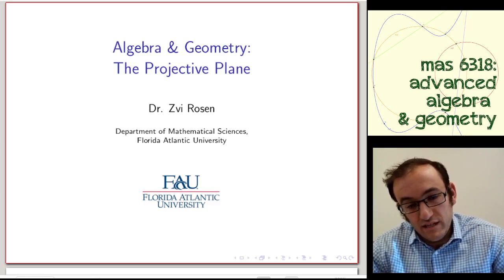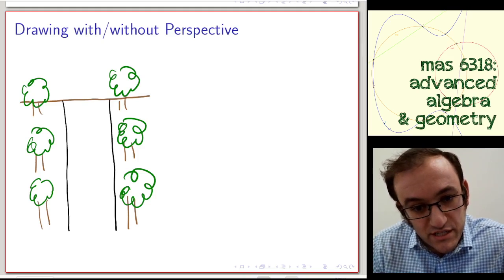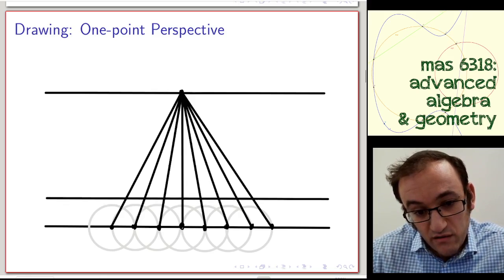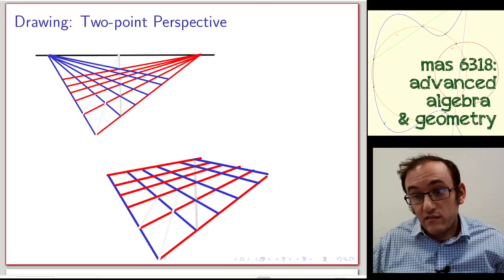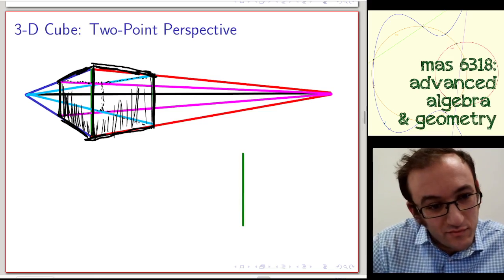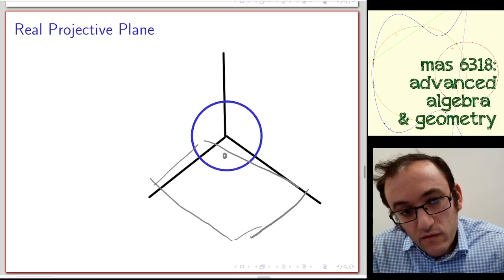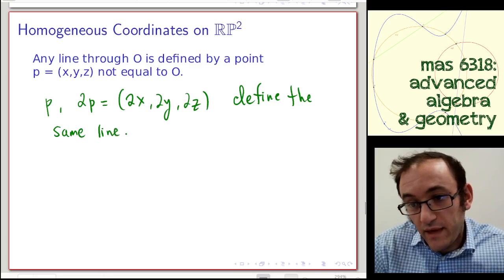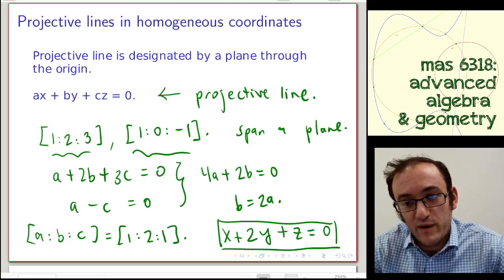Alg & Geo 10: The Projective Plane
In this lecture, we'll define the projective plane as a first step in building towards Bezout's Theorem. We spend some time playing around with perspective drawings, both to tile the plane and draw 3-d images.

Then we'll define the real projective plane, beginning with projective plane axioms, then using the set of lines through the origin. Finally we'll introduce homogeneous coordinates to describe the points in the projective plane.